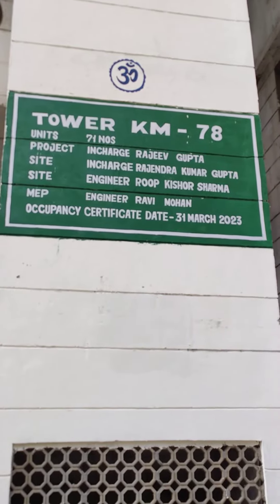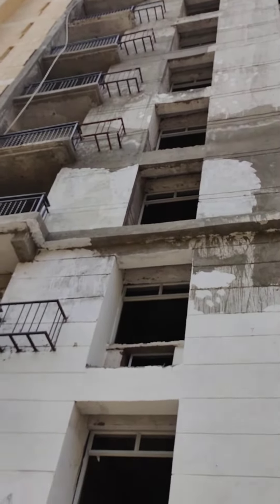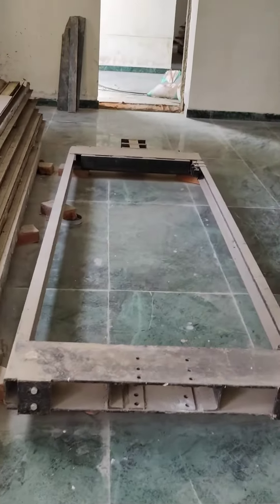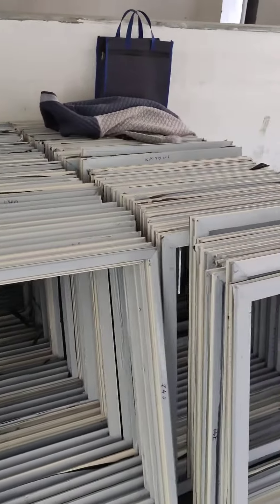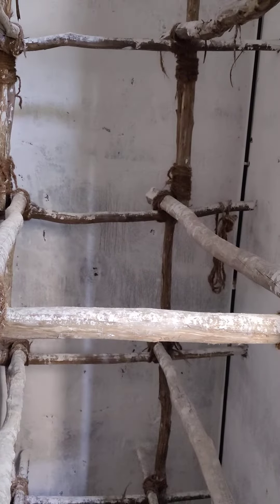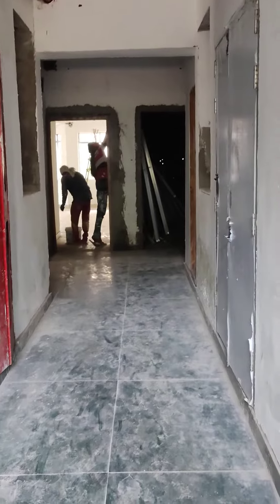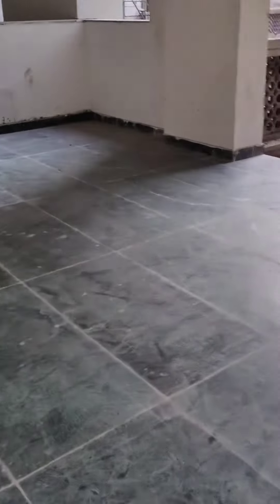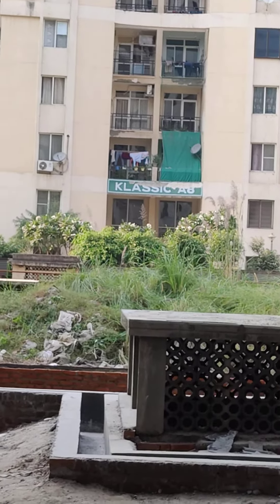Kosmos - KM 78